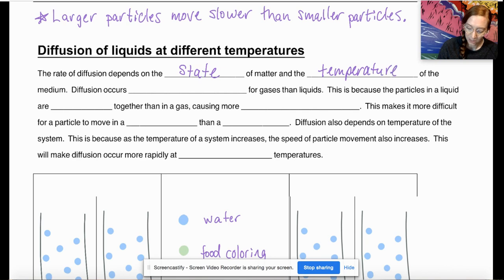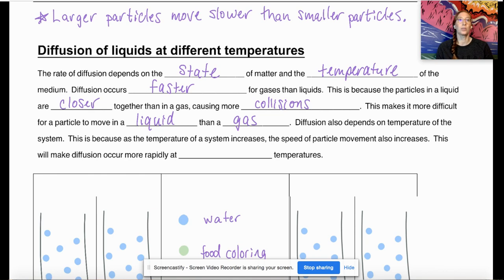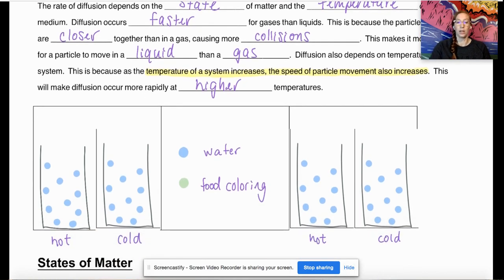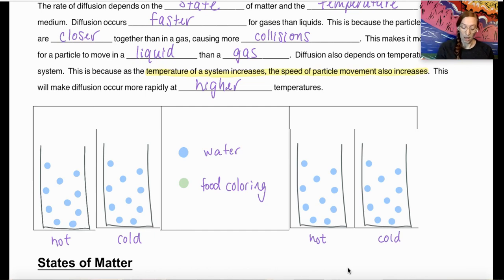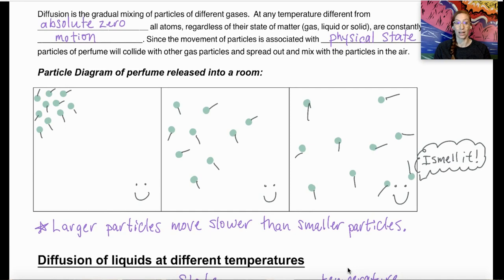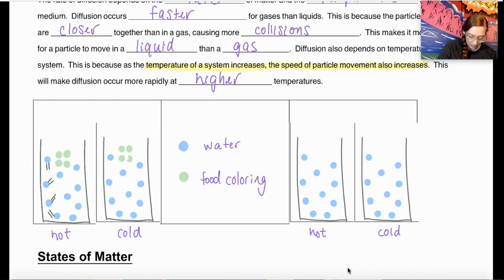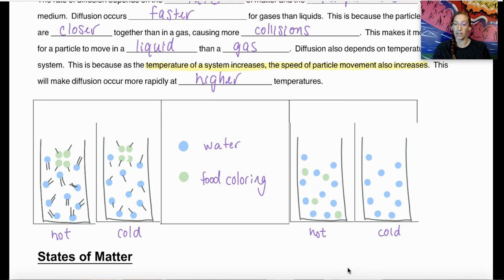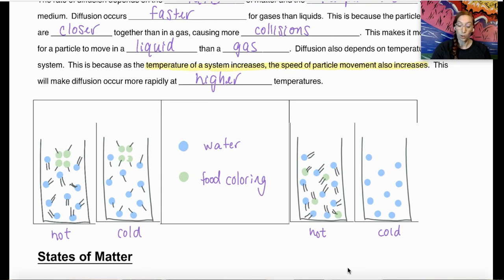Diffusion of Liquids Notes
Unit 2 notes and particle diagrams